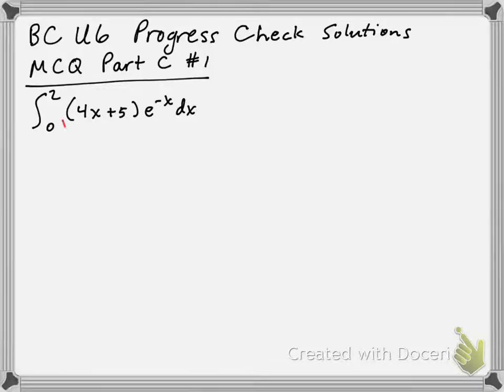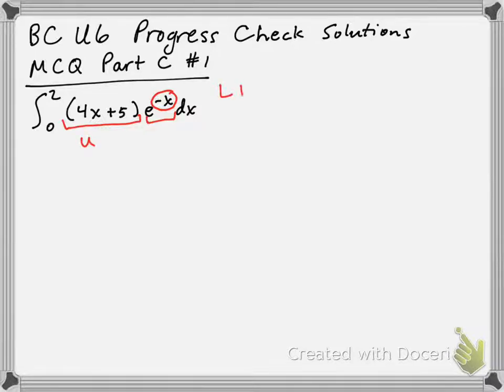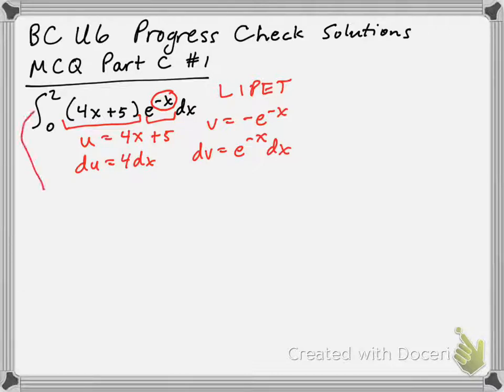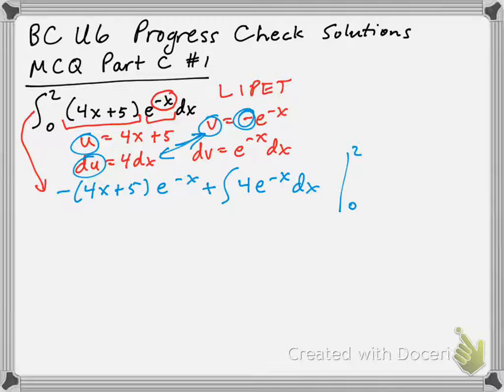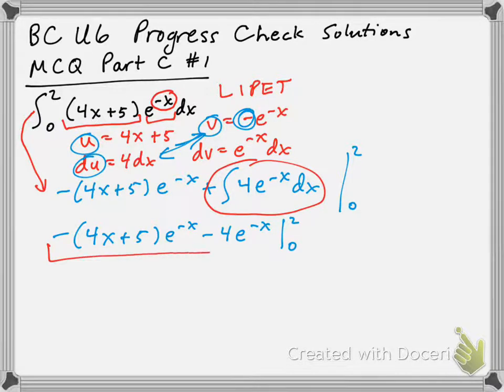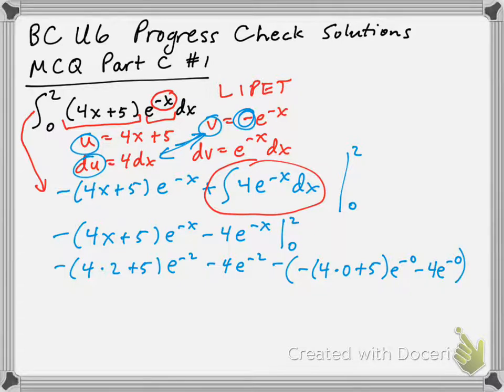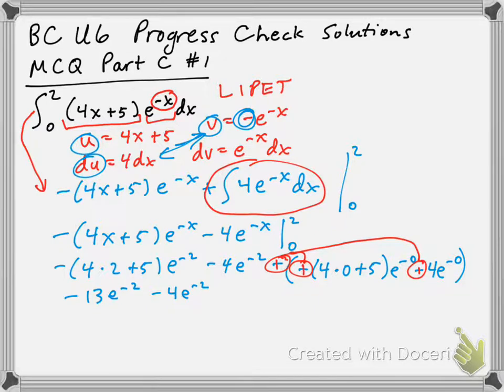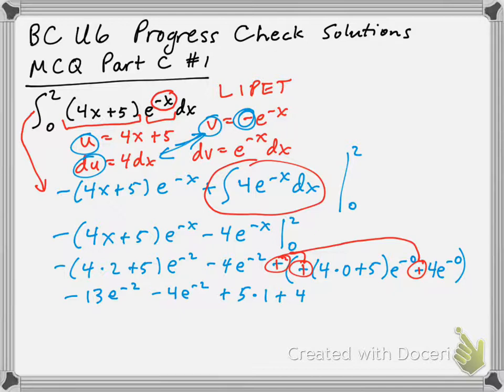BC U6 PC MCQ Part C #1